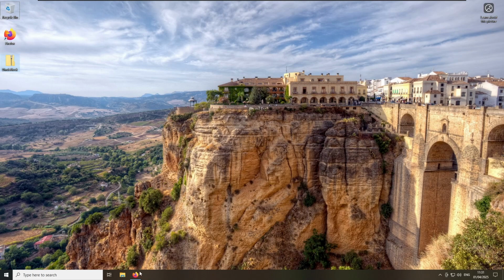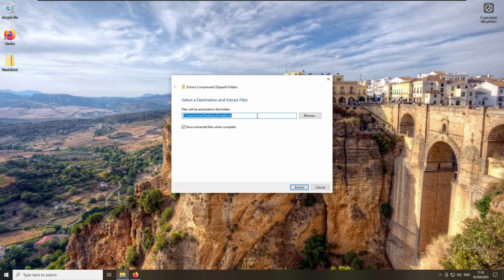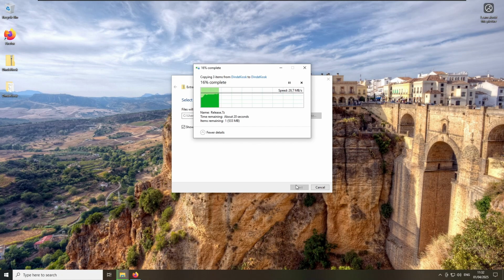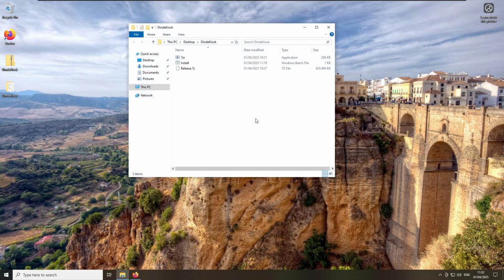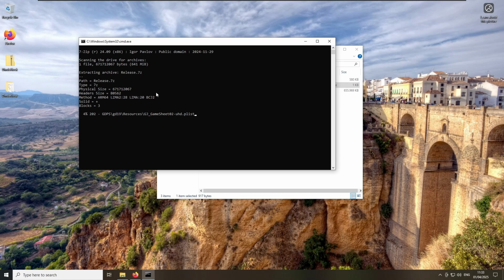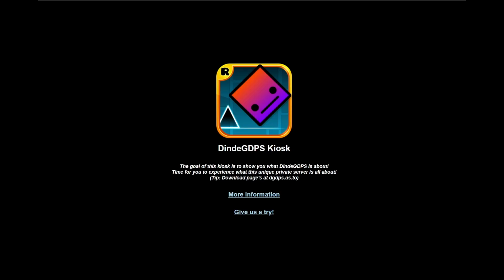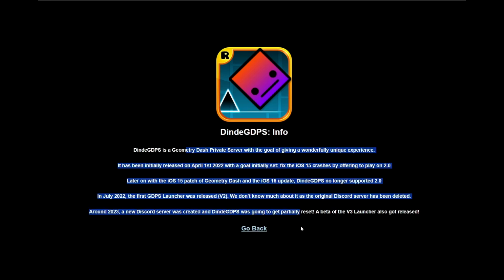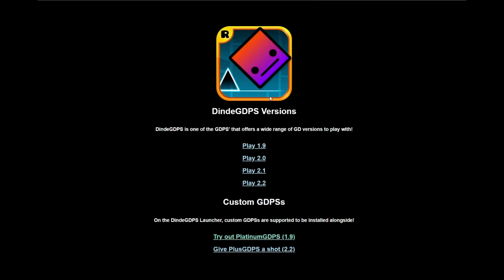How to install DindeKiosk to present DindeGDPS in the next CES event.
aperil foules